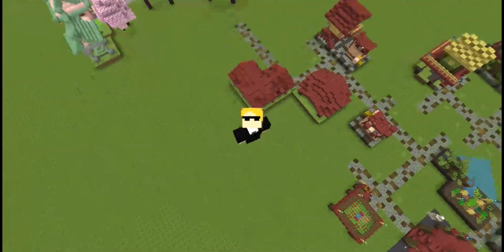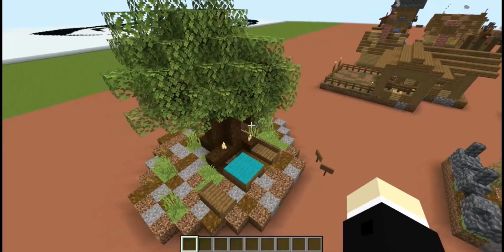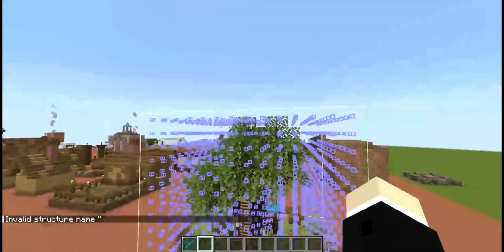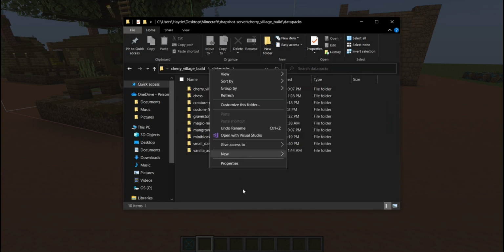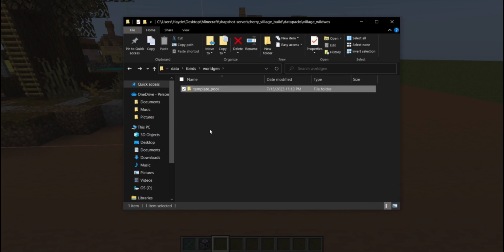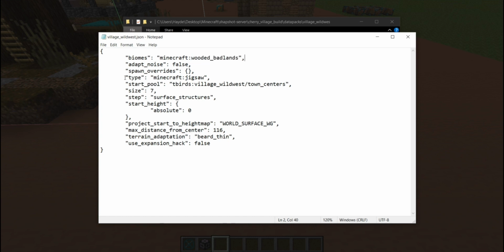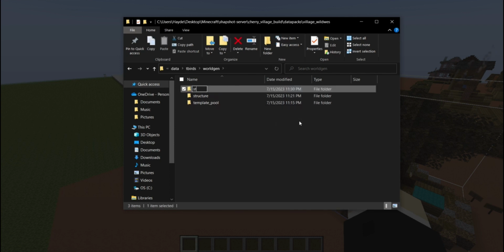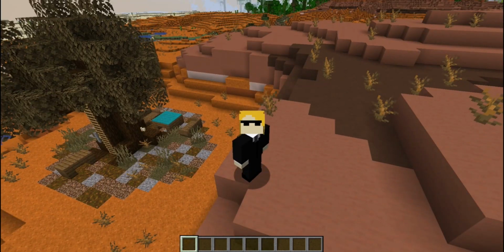How to Make Custom Village Datapacks in Minecraft 1.20 (Ep 1)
In this video, I show you how to:
 - Save a custom structure into a datapack
 - Make that structure placeable with /place
 - Make the structure generate naturally in the world

Part of the T-Birds Worldgen Project! All builds showcased in this video were created by @RavenRavel, with some minor contributions from me.